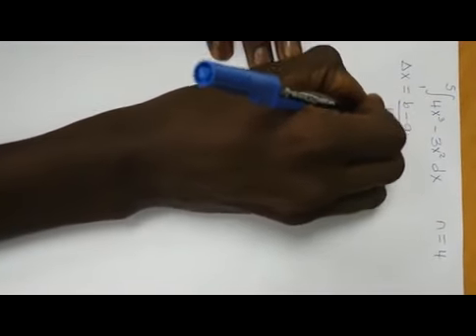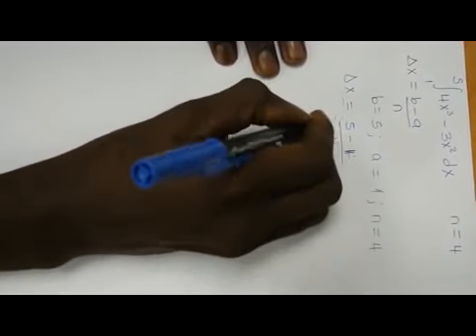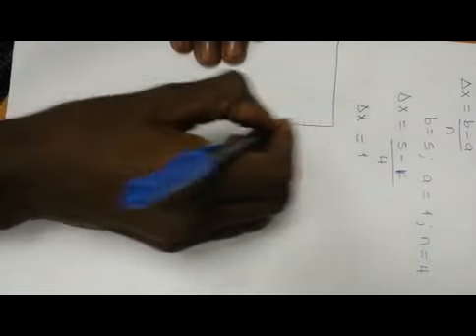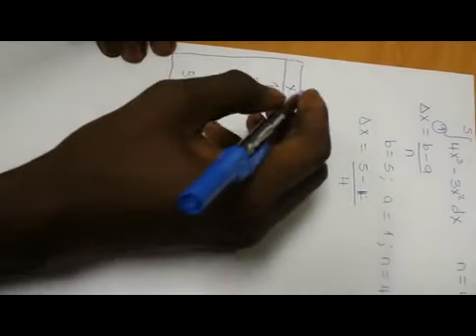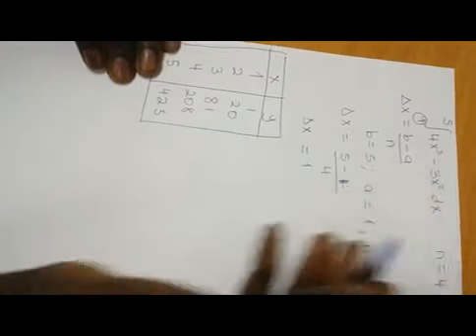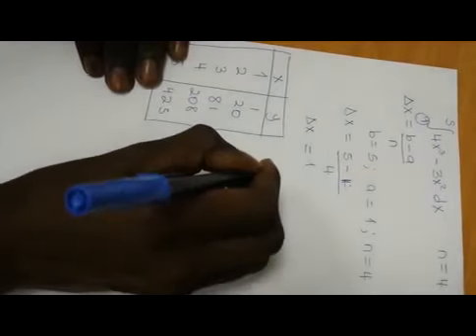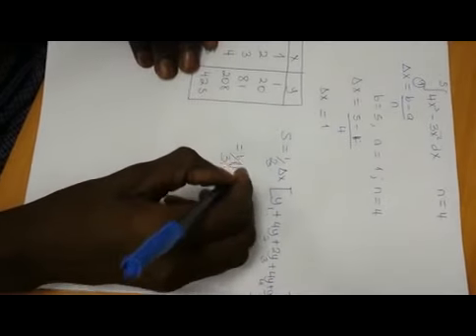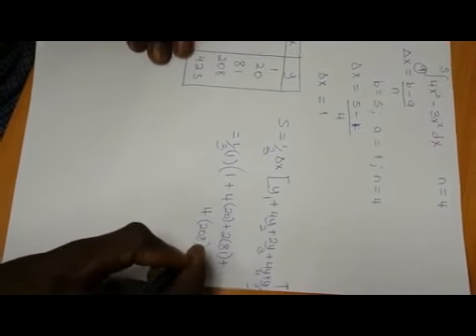Using simpson's rule to determine estimate the value of an integral.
This video shows us how we can estimate the value of an integral using SIMPSON'S RULE, the number of strips and the limits of the integral.